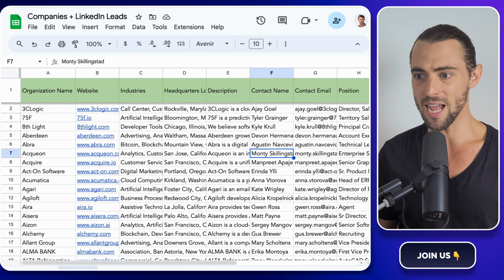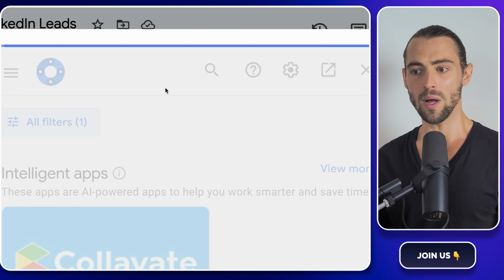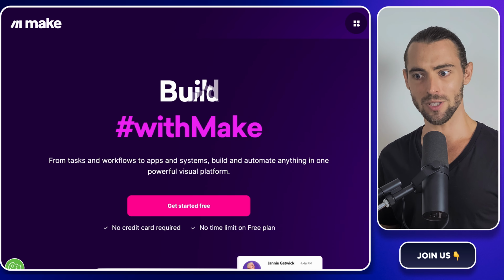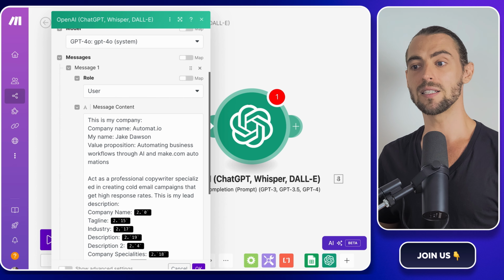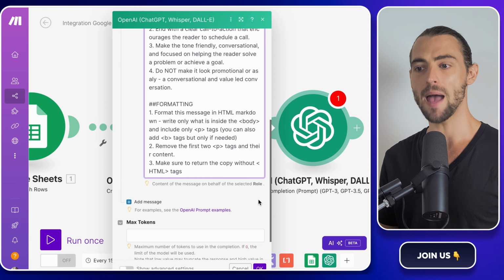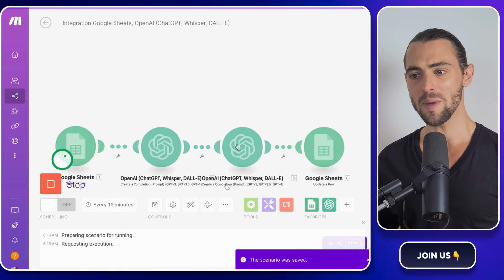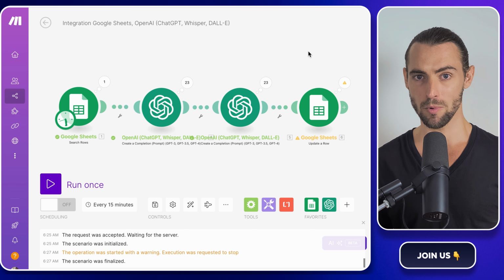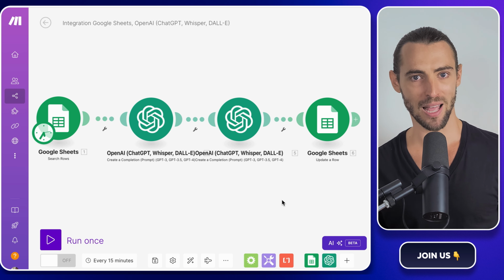This AI-powered email system destroys everything (2x open rates)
In this video, I show you how to create an AI-powered system for crafting irresistible cold email subject lines using Make.com and OpenAI. This system leverages AI to automate the process of generating personalized email content, transforming raw lead data into highly optimized cold emails.

Key components include:

== Google Sheets for organizing and managing lead data.
== Derrick Chrome extension for enriching lead information from LinkedIn.
== Make.com for automating repetitive tasks and workflows.
== OpenAI for generating engaging subject lines and email copy.

I guide you through setting up the automation scenario step-by-step:

== Trigger: Pull lead data from Google Sheets.
== Derrick: Enrich the spreadsheet with valuable insights from LinkedIn.
== OpenAI: Generate personalized subject lines based on the enriched data.
== OpenAI: Create email copy formatted in HTML.
== Google Sheets: Update the spreadsheet with the AI-generated content.

With this AI-powered system, you can effortlessly optimize your cold email outreach. I share real examples and provide bonus tips to help you maximize your automation setup.

If you want to automate your email strategy while increasing open rates and engagement, this tutorial is for you. Let me know if you have any questions!